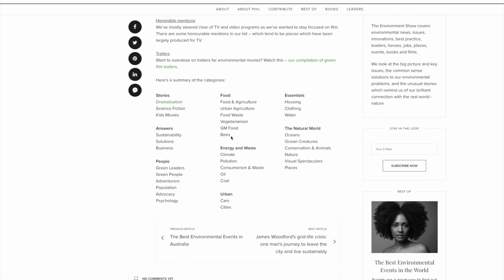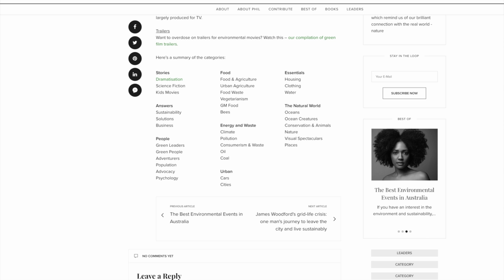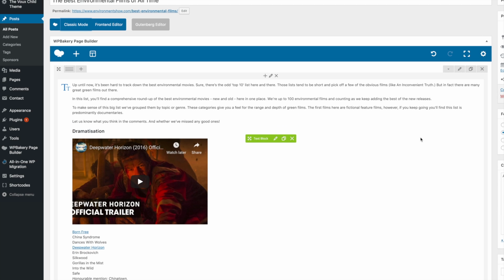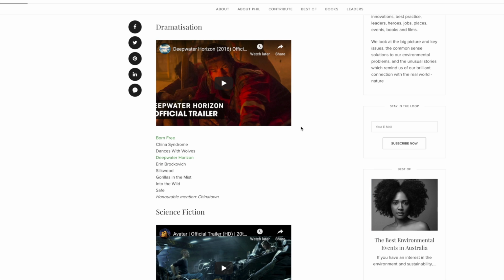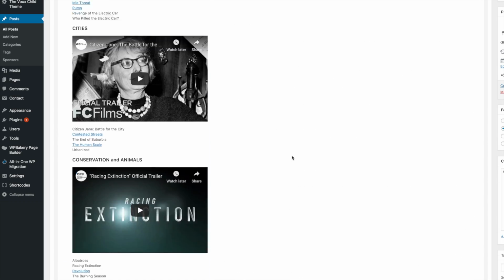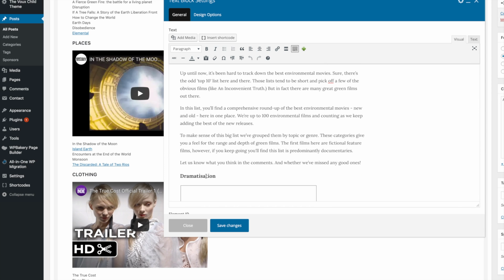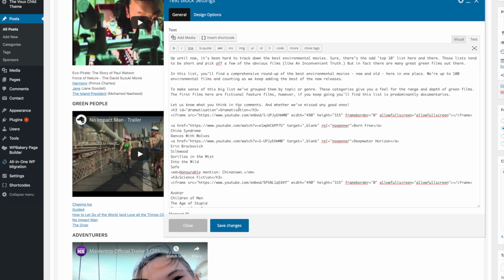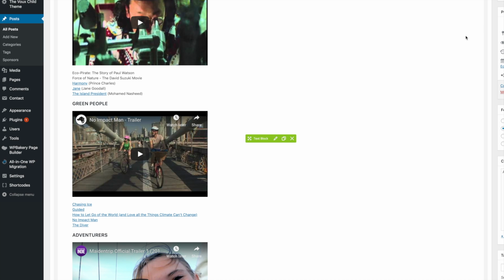How to create one or multiple anchor links on a WordPress page | Table of contents